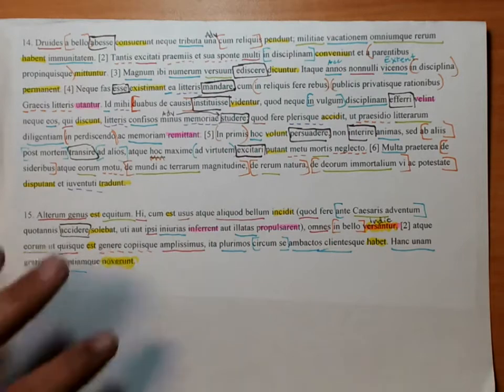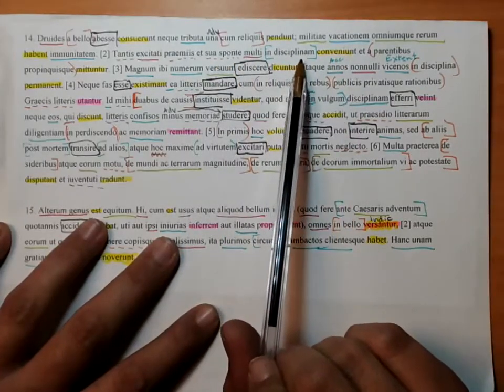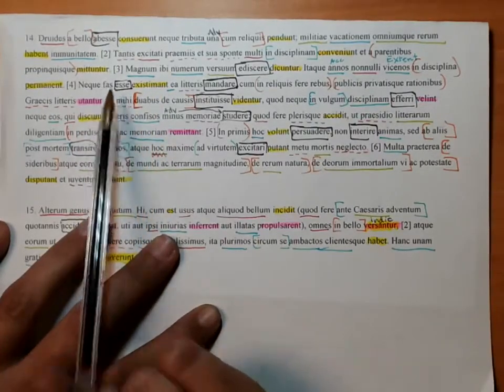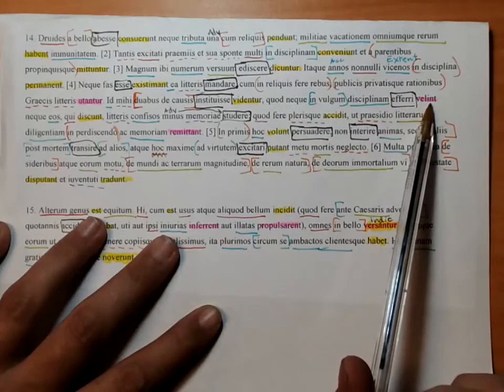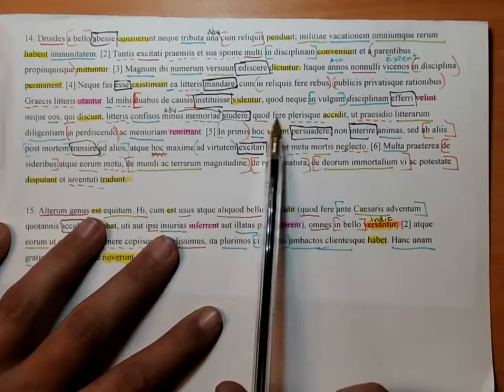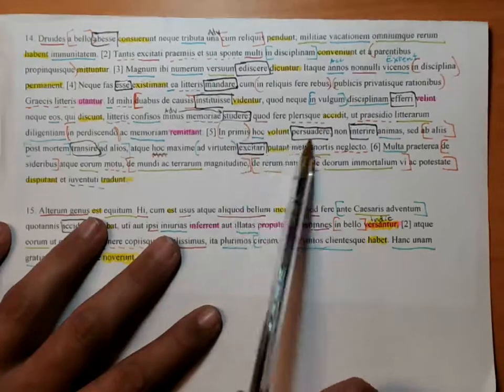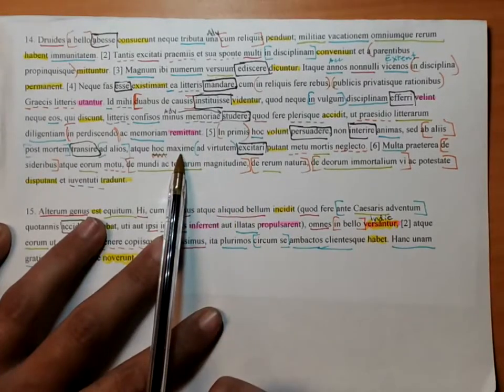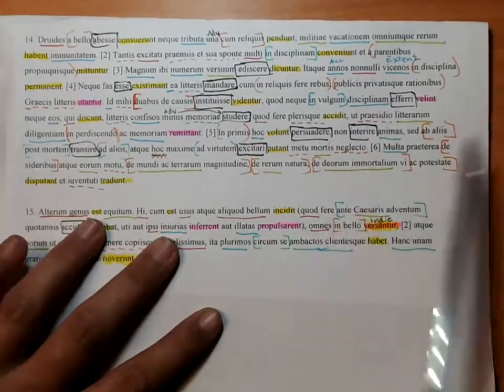JC 6 14